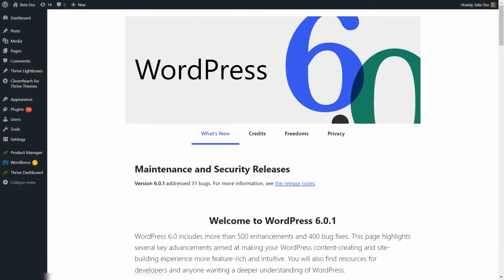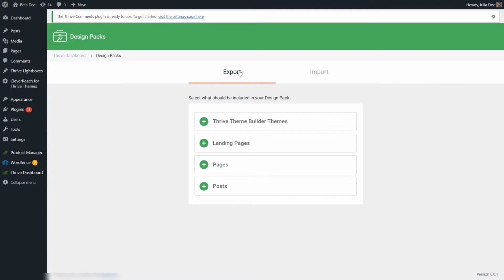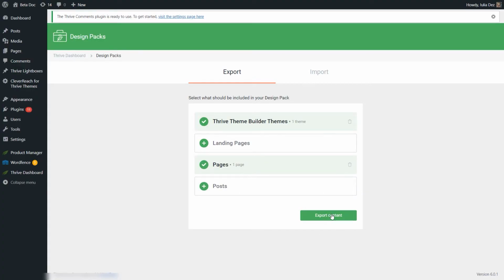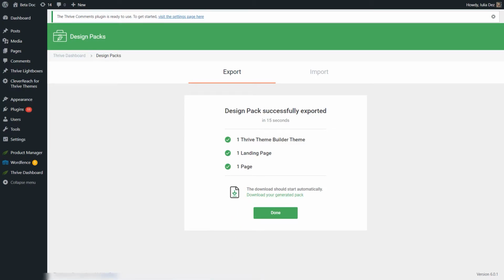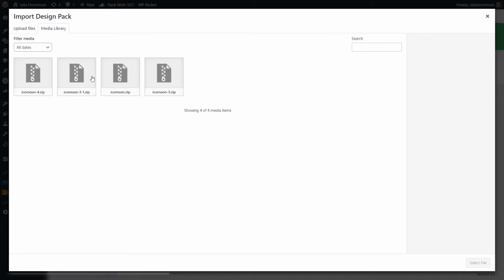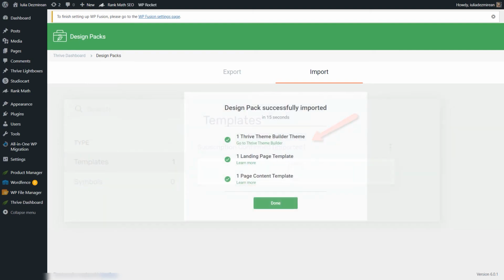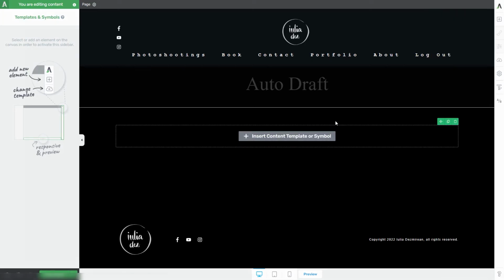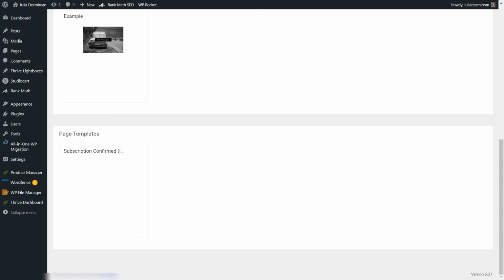Import and Export Content Using Design Packs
Learn how to create packs out of various Thrive designs that you've created and how to import them on other websites running on Thrive Themes.

Time Stamps:
00:00 - Intro
00:13 - Export a Design Pack
02:49 - Import a Design Pack to another website
03:36 - Location of the imported content